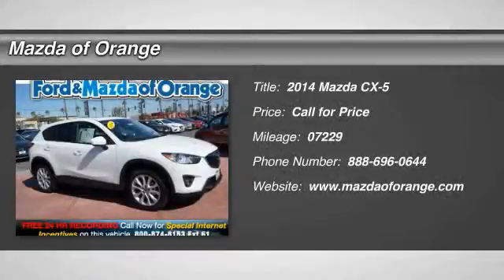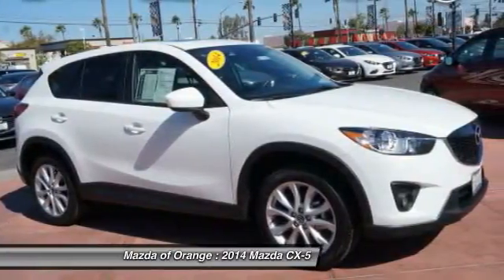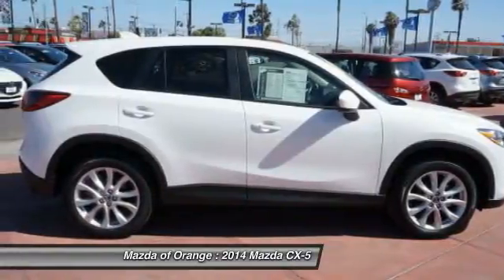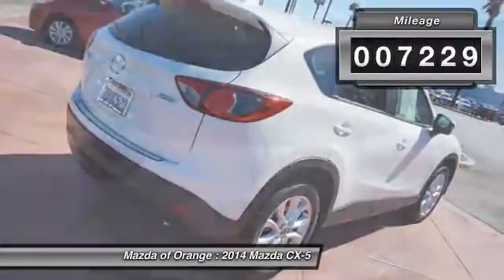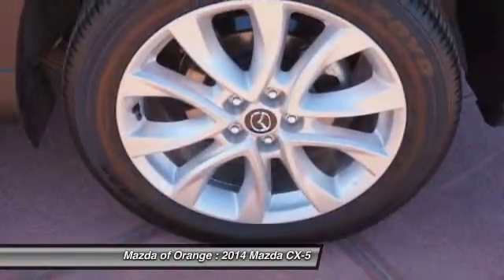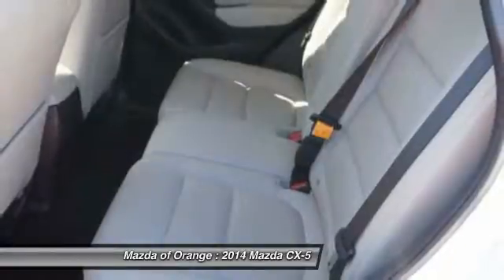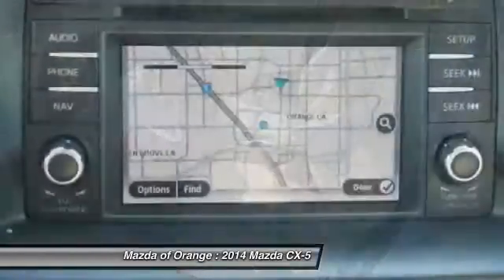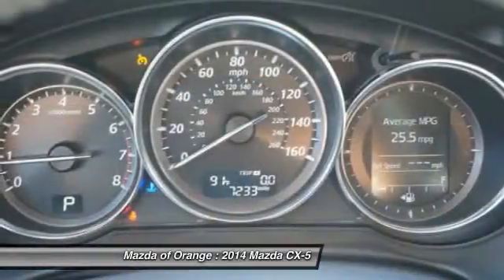2014 Mazda CX-5 Orange CA M14049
2014 Mazda CX-5 Grand Touring

-LOW MILES- -THOROUGHLY INSPECTED, CERTIFIED VEHICLE- -CARFAX ONE OWNER- BACKUP CAMERA, LEATHER SEATS, SUNROOF / MOONROOF, AND RAIN SENSING WIPERS. -GREAT FUEL ECONOMY- This 2014 Mazda CX-5 Grand Touring is value priced to sell quickly! It has a great looking Crystal White Pearl Mica exterior and a Blacksand interior that is very popular!  Great gas mileage with over 32 MPG! Please call us to confirm availability and to schedule a hassle free test drive. We are located at: 1350 West Katella Avenue, Orange, CA 92867.